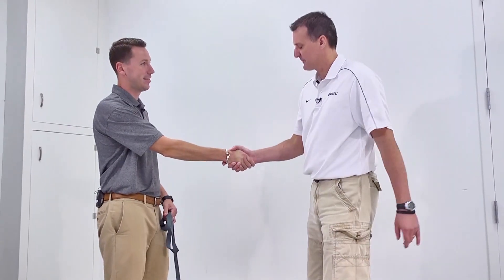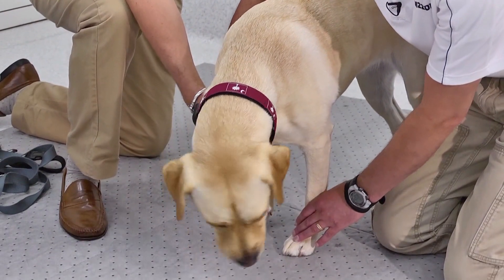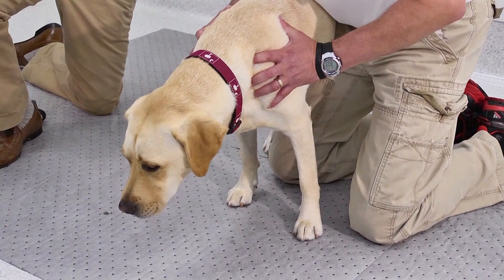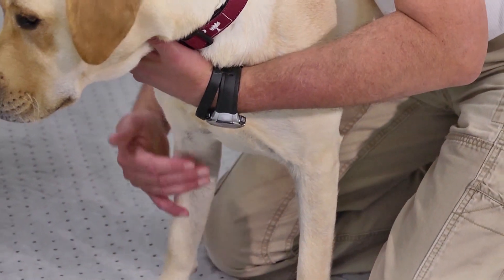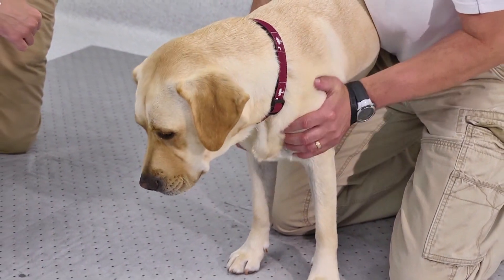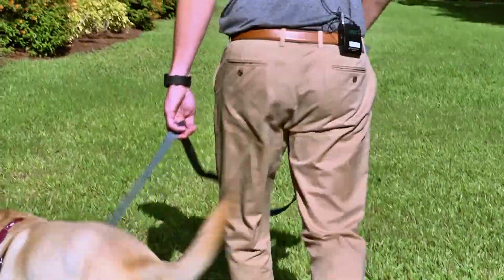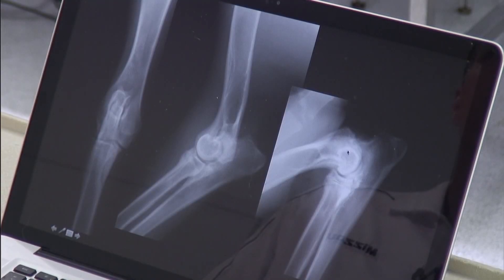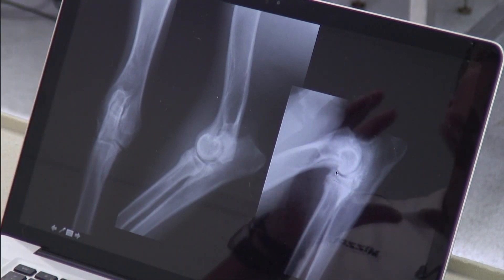Demonstration of a Canine Forelimb Orthopaedic Examination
James L. Cook, DVM, PhD, (Columbia, MO) demonstrates how to do a complete forelimb physical and orthopaedic examination with a focus on the elbow, followed by the key points to observe during a gait examination and radiographic review.  A complete examination may lead to early detection of forelimb lameness, allowing more treatment options for clients and their pets.